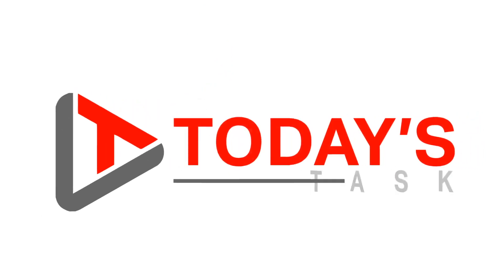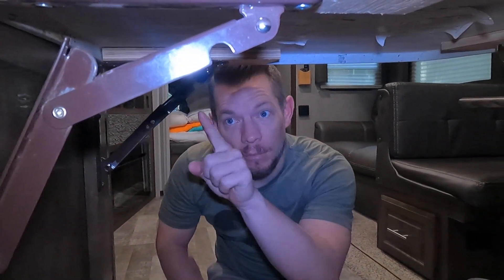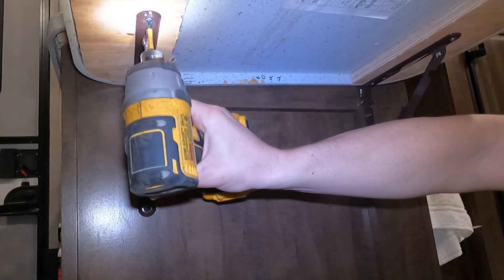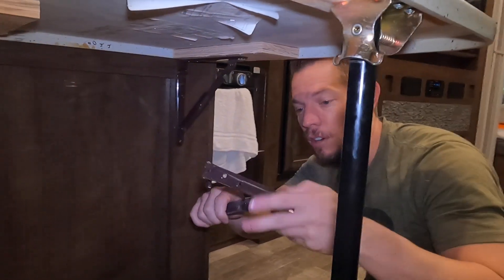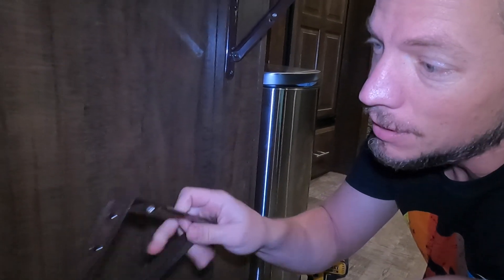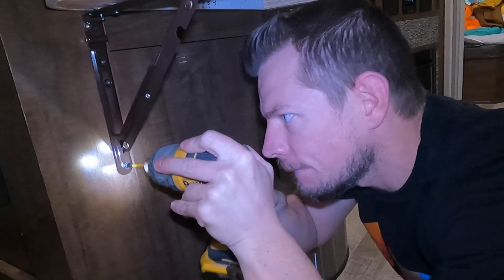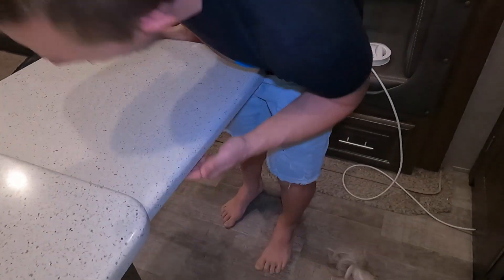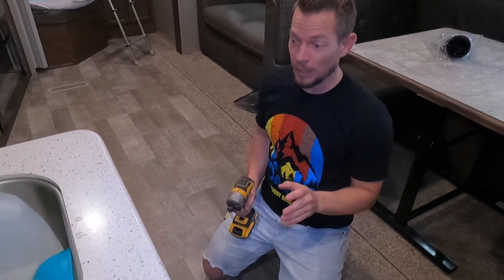Easy Rv Table Repair